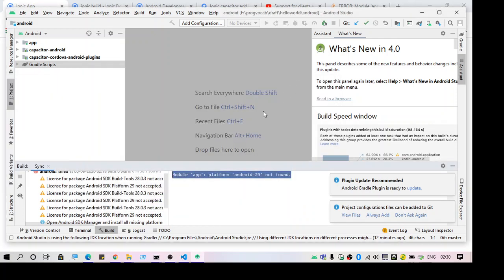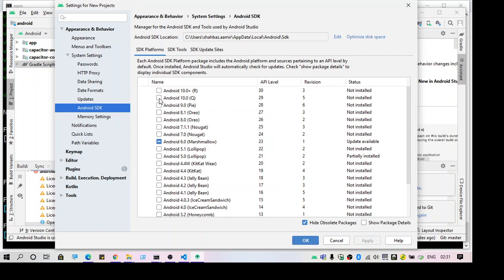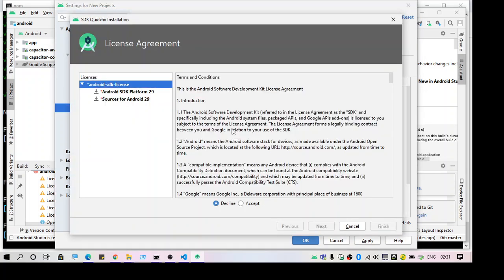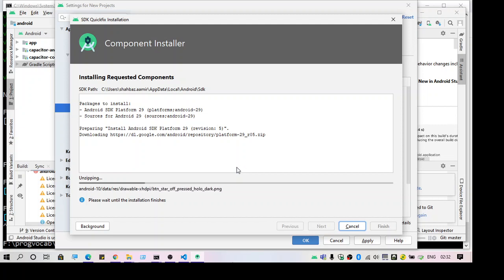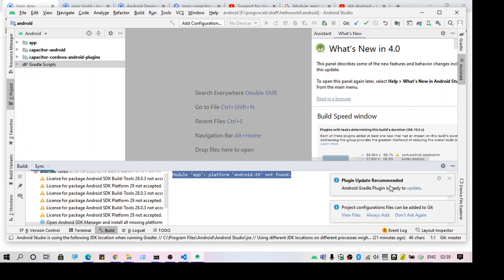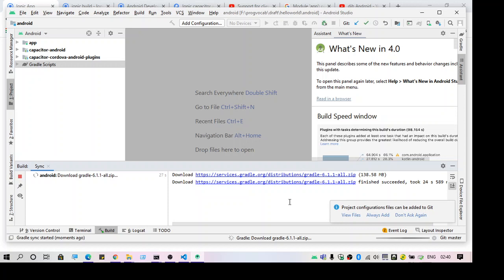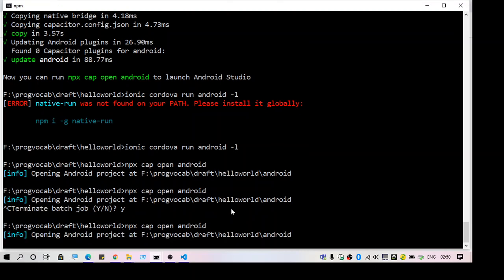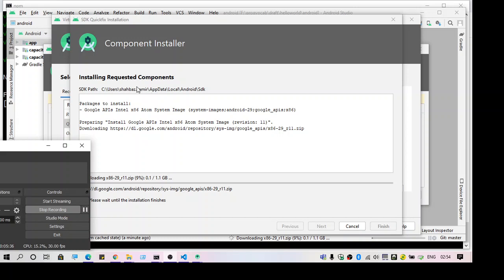Module 'app': platform 'android-29' not found.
Module 'app': platform 'android-30' not found.
Module 'app': platform 'android-28' not found.